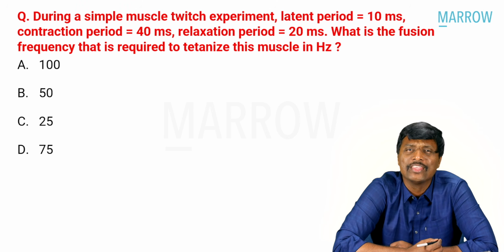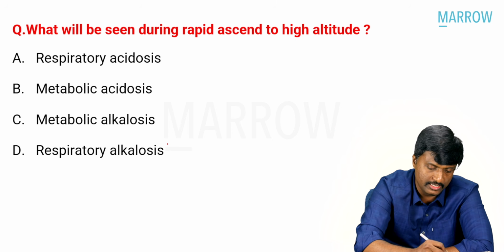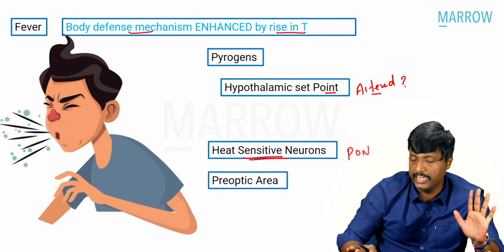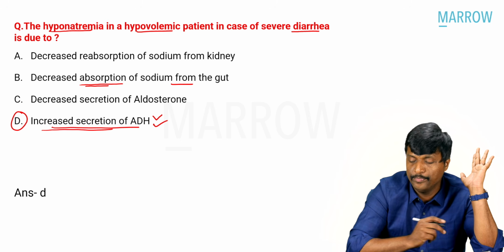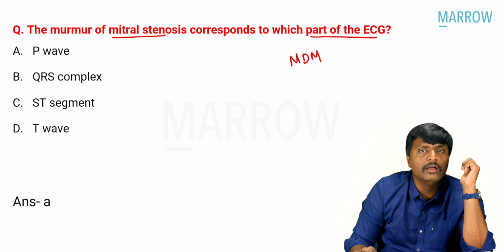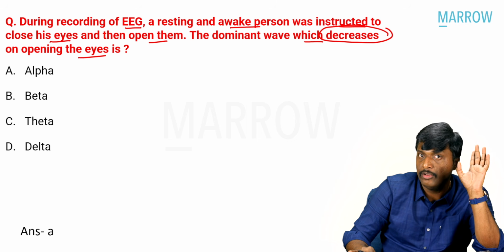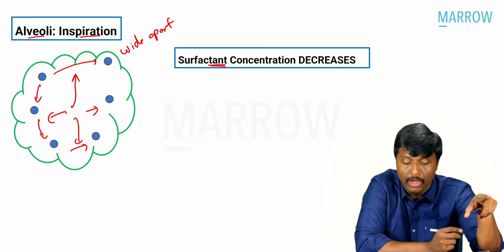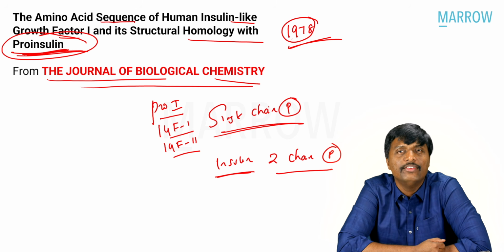Exam Recall Series (INI-CET May '25) - Physiology